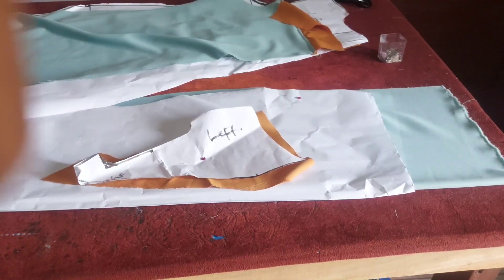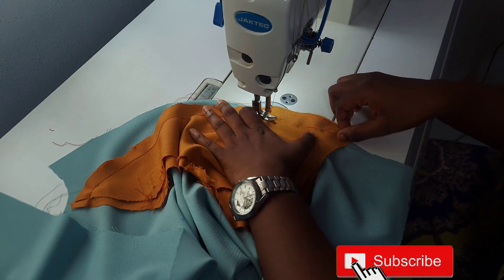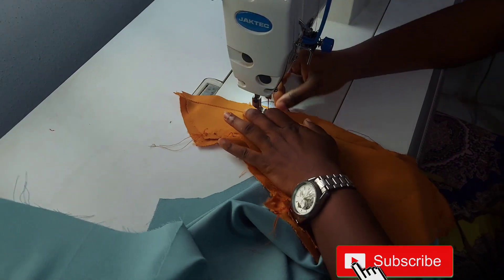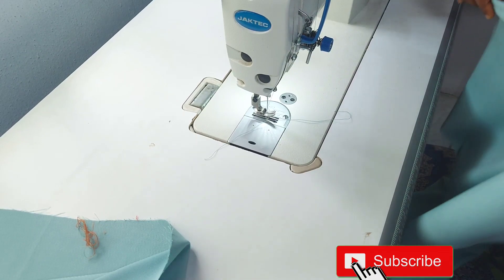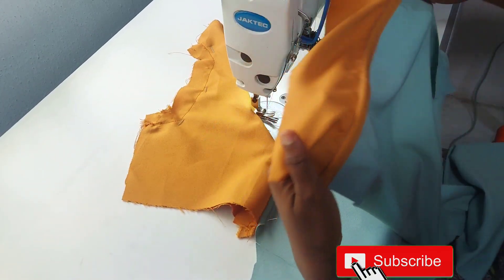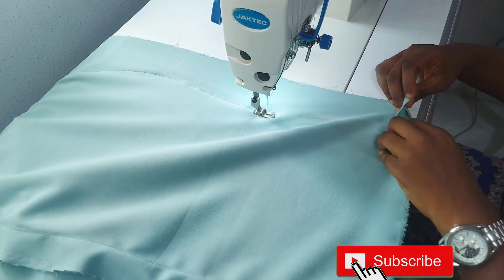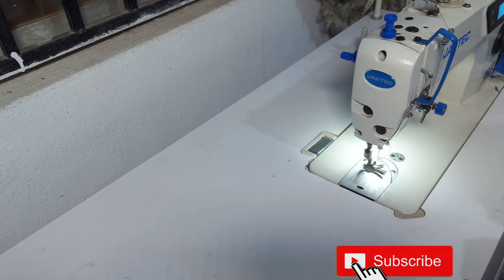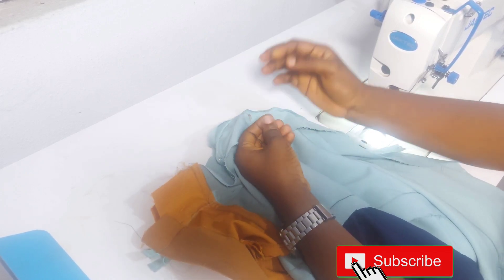How to sew a bodycon dress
Hi 👋 guys,

this is the link to how this dress was patterned

XOXO 😘